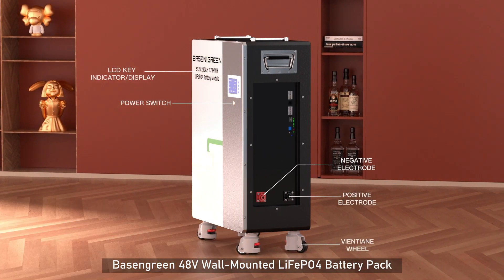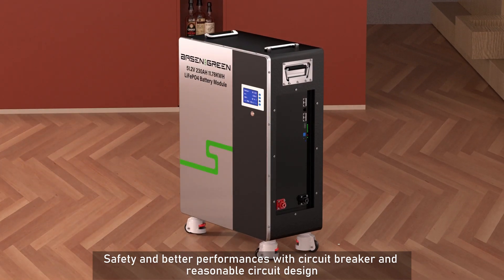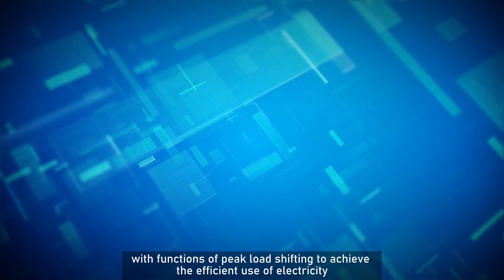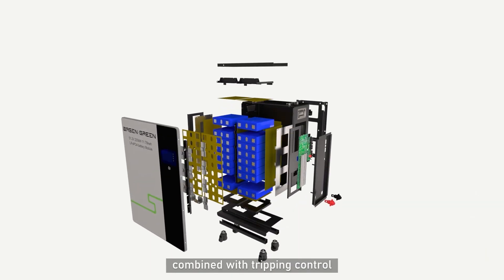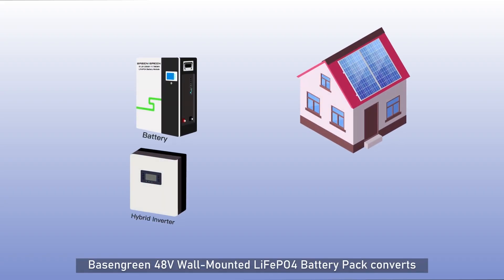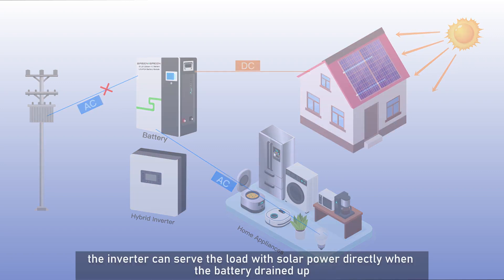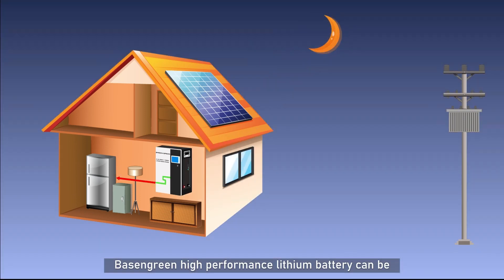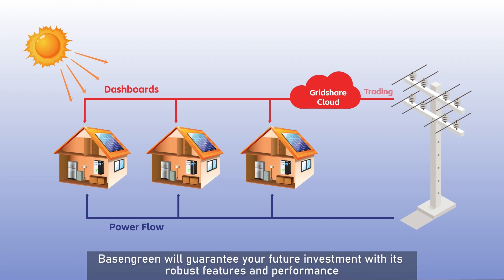Shocking: How the 48V Wall-Mounted LiFePO4 Battery Pack is Disrupting the Energy Industry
The Basengreen 48V Wall-Mounted LiFePO4 Battery Pack comes with an LCD screen for system information and has safety features like circuit breakers and reasonable circuit design. It supports CAN and RS-485 communications and is suitable for wide inverter use with peak load shifting to maximize electricity efficiency. It's perfect for solar systems, wind power, UPS, telecom, emergency light, and electric vehicles.